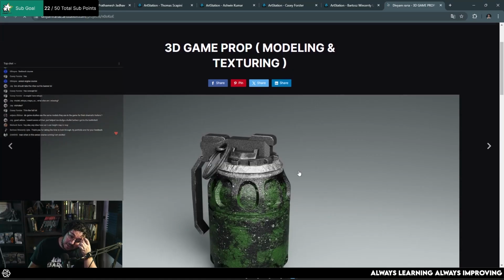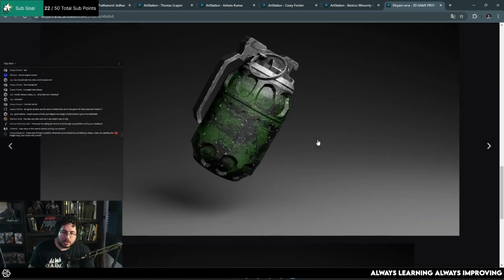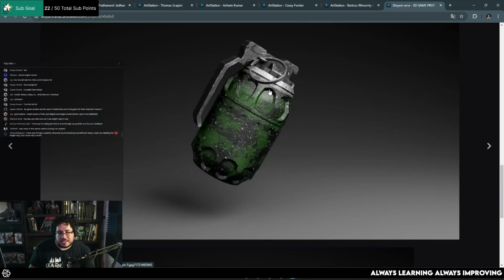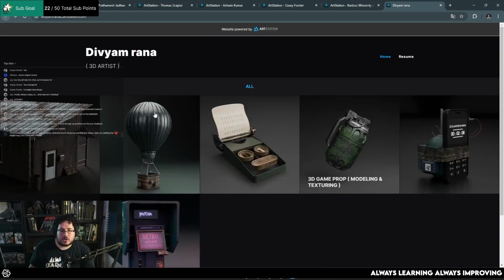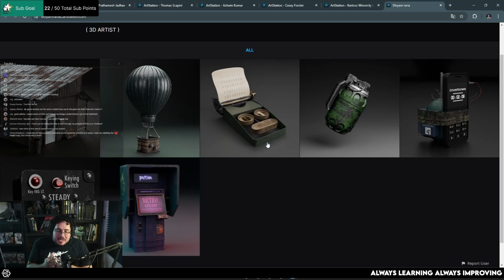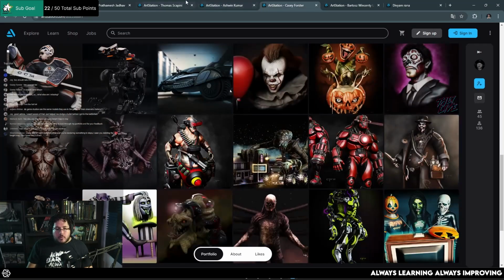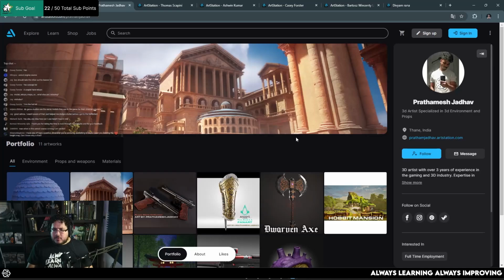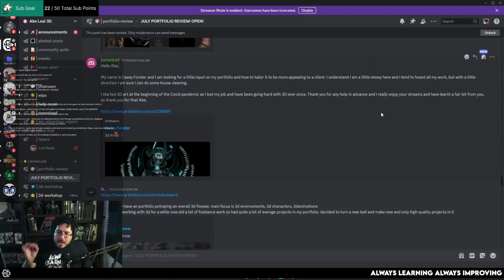July Portfolio Review - Divyam Rana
🔗 OFFICIAL LINKS 🔗